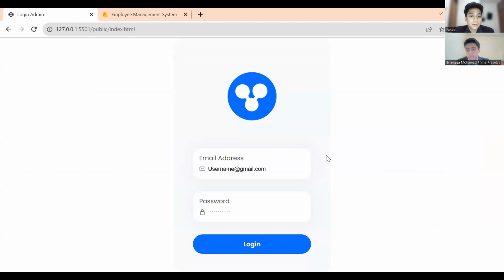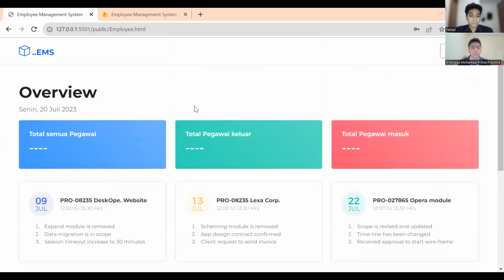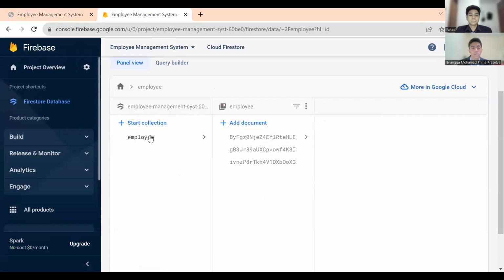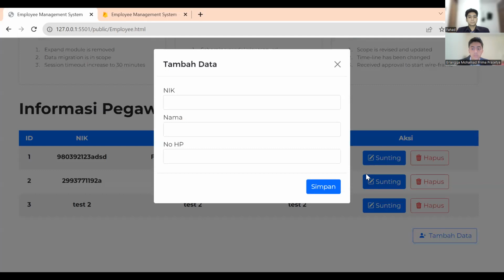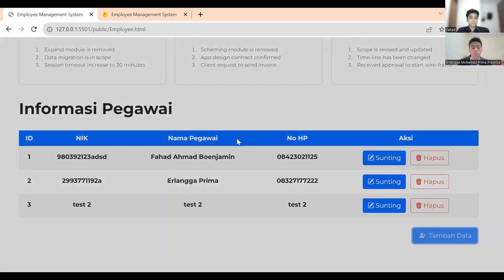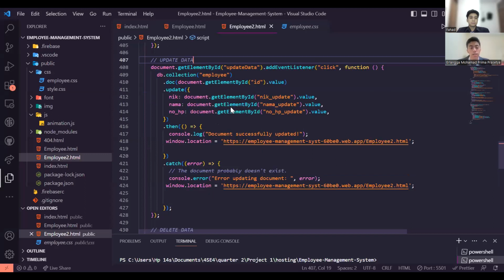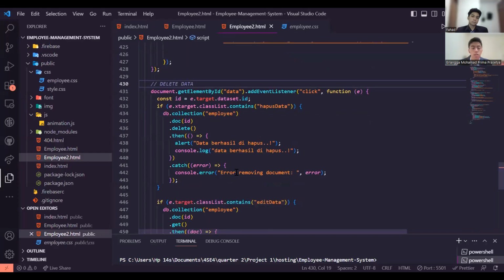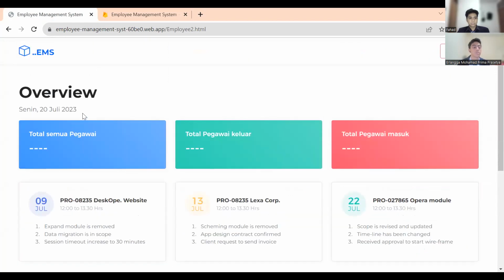Employee Management System - Group 15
Firebase, Crud